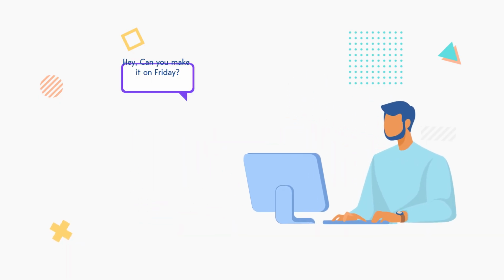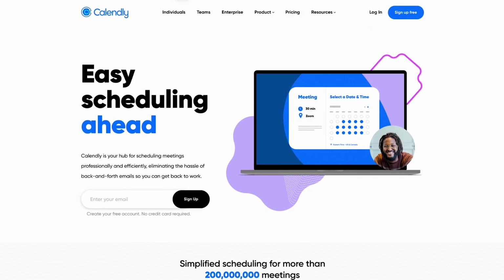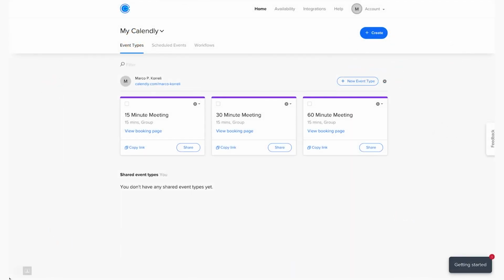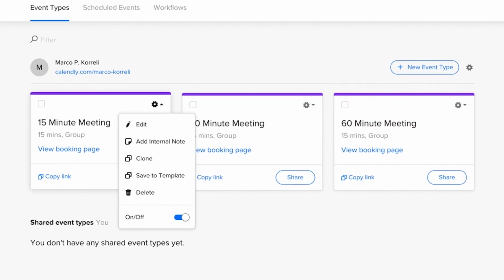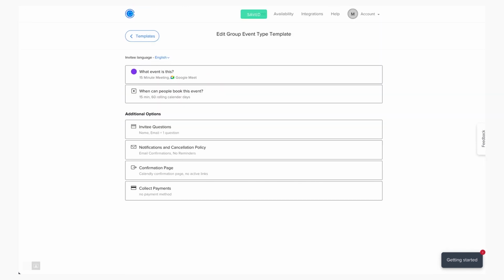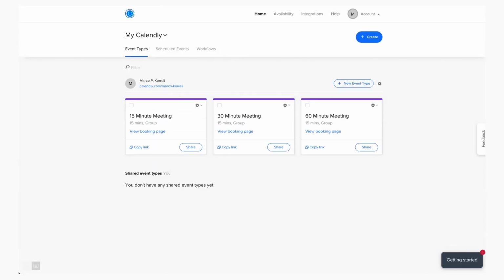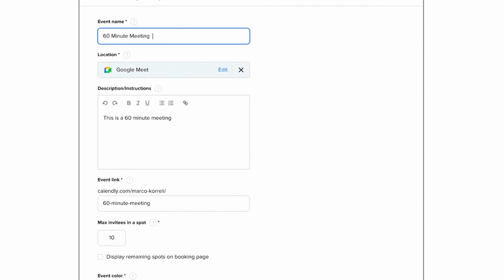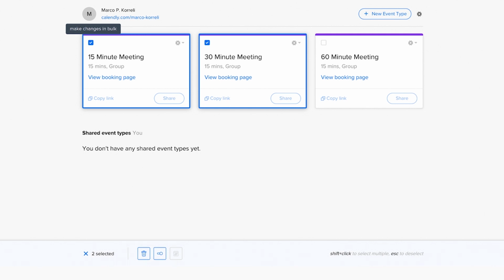Schedule Meetings Faster With Calendly Templates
In this sponsored tutorial, we're going to look at Calendly, a handy tool that automates and simplifies the process of scheduling meetings. ► Try Calendly free

Watch the video to see how Calendly works and how you can use it to schedule meetings with a team or client. We're focusing on templates in this video, so you'll learn how to create a Calendly template and how to customize it.

Read more on How to Use Calendly Templates to Standardize Meeting Scheduling for Teams on Envato Tuts+

Envato Tuts+
Discover free how-to tutorials and online courses. Design a logo, create a website, build an app, or learn a new skill

- - - - - - - - - - - - - - - - - - - - - - - - - - - - - - - - - - - - - - - calendly team